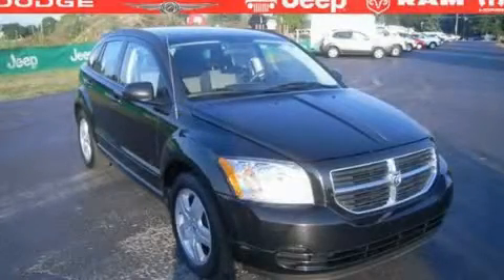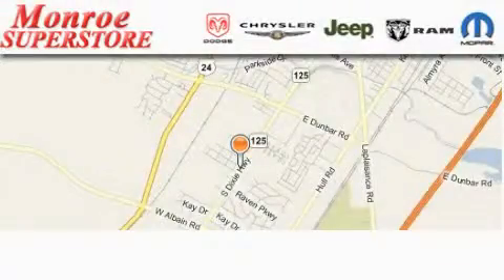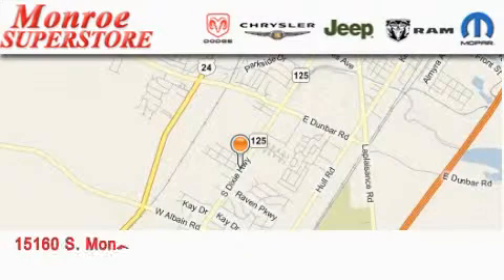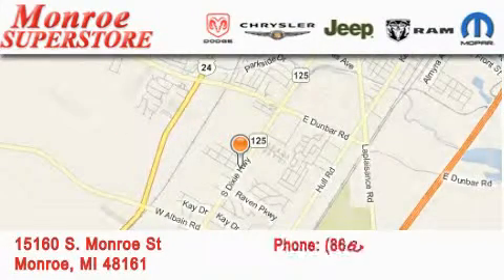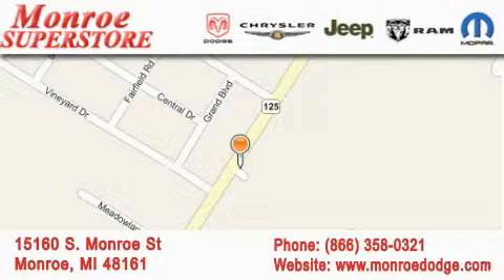2009 Dodge Caliber Monroe MI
Year: 2009
 Make: Dodge
 Model: Caliber
 Engine: 2.0L 4 CYLS
 Trans.: CVT (CONTINUOUSLY VARIABLE)
 Exterior: Black
 Miles: 51,505
 Interior: Dark Slate Gray W/stain Repel Cloth Bucket Seats O

 15160 S. Monroe St.

 2009 Dodge Caliber Monroe MI